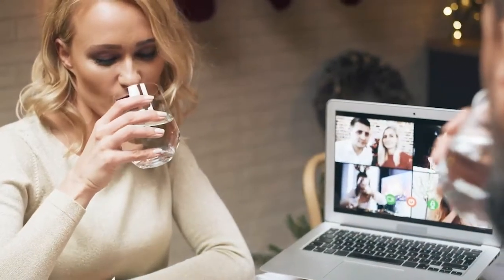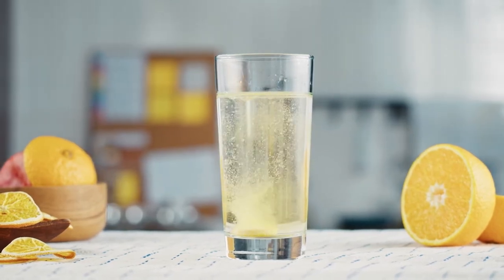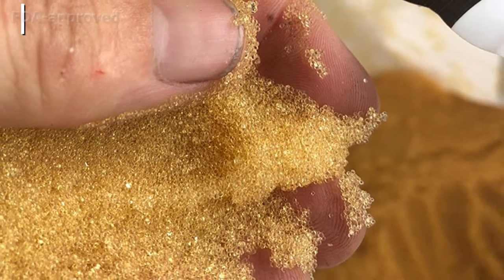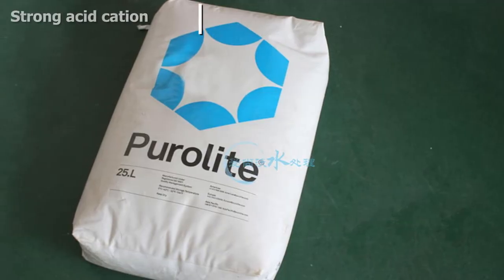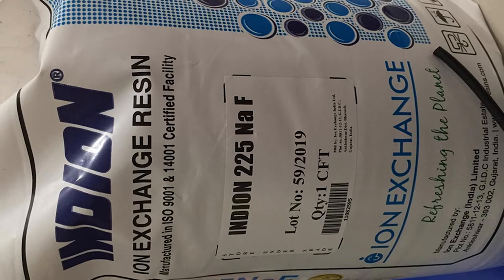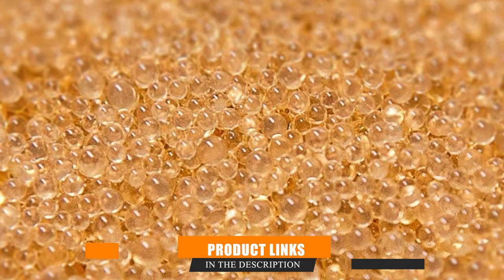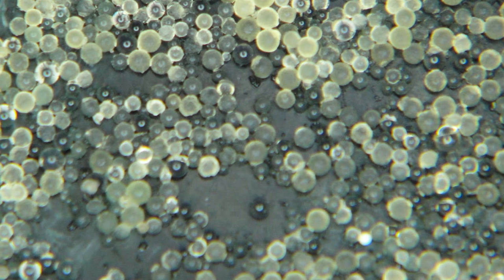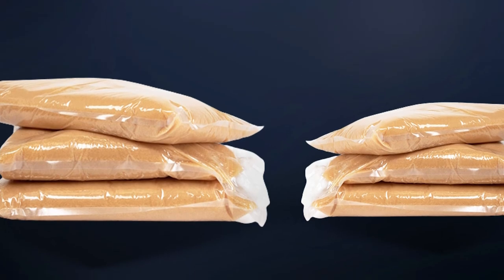Top 4 Water Softener Resins in 2024 (Best Sellers)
Links to the Best Water Softener Resins we listed in today's Water Softener Resins Review video & Water Softener Resins:

1 . Aquatrol Water Softener Resin
2 . Purolite C100E Cationic Water Softener Resin
3 . FWFilters SOFRES1 Water Softener Resin
4 .  iFilters Water Softener Resin Media Replacement
 What are the Best Water Softener Resins in 2024?

In today's video we reviewed the top 10 best Water Softener Resins on the market in 2024. We made this list based on our personal opinion and we ranked them in no particular order, after doing our research based on their prices, quality, durability, brand reputation and many more.

After watching this video you will know which are the best budget, top selling and top rated Water Softener Resins on the market today.

If you choose from this list you can be sure that you buy one of the best Water Softener Resins available today.